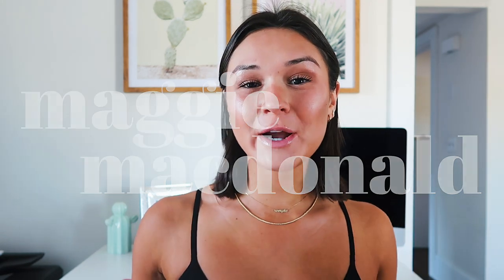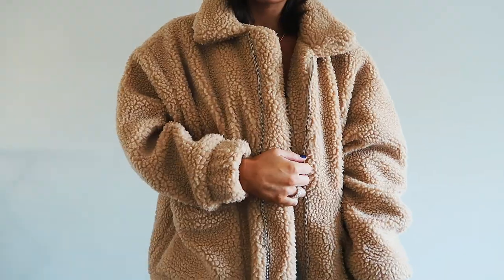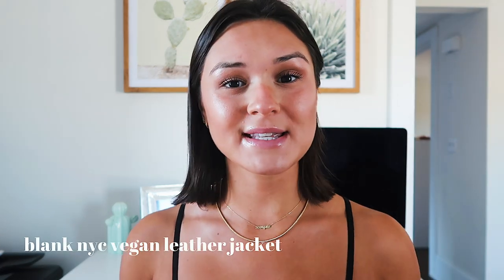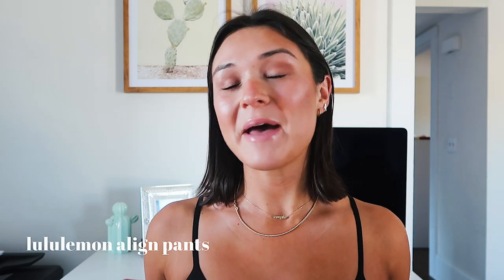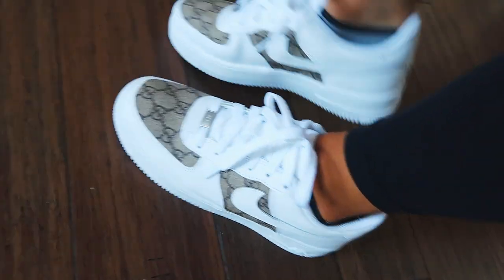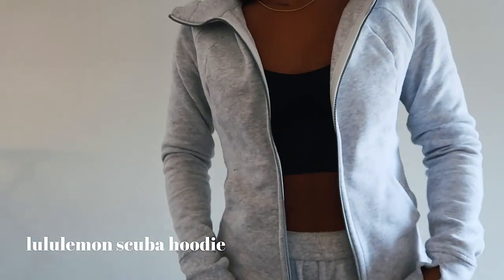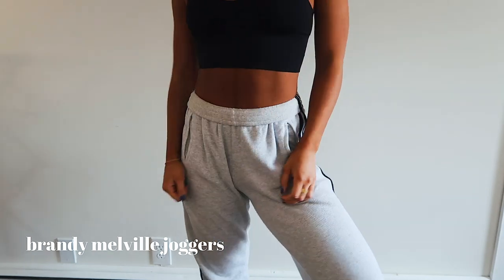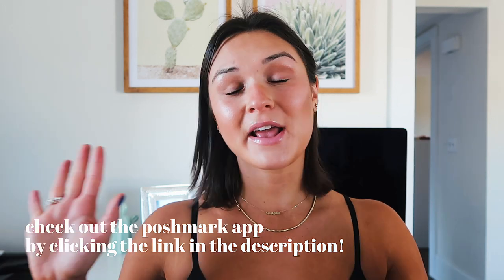FALL FASHION MUST HAVES 2018 | Maggie MacDonald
i.am.gia pixie coat
pixie coat dupe
blank nyc leather jacket
mini classic ugg
lululemon aligns
nike AF1
gold chunky hoop
amazon rings
lululemon scuba hoodie
brandy melville joggers: found in store
mini backpack

I love you baby angels 😇
xo maggie